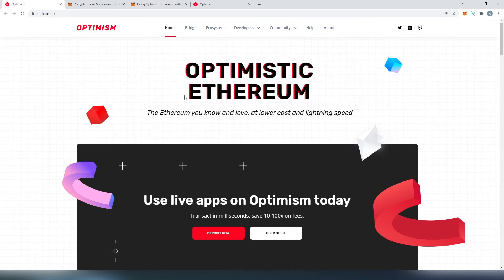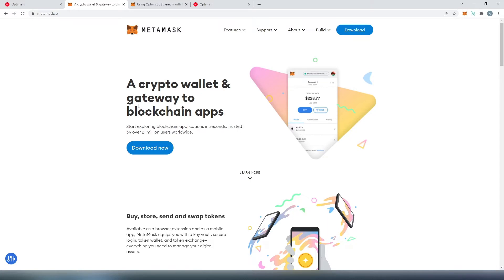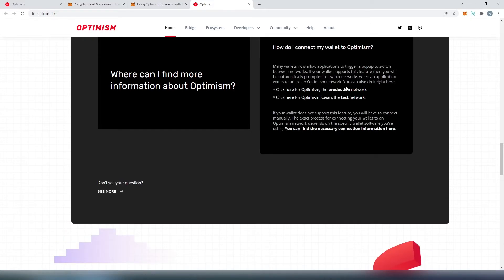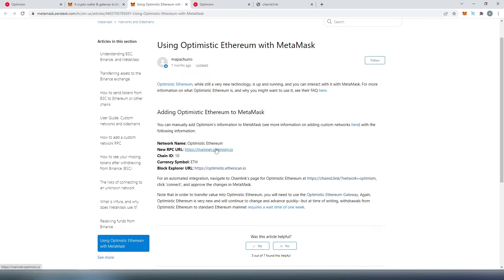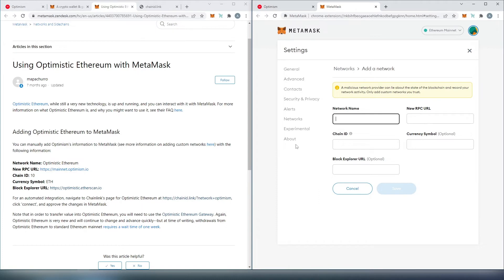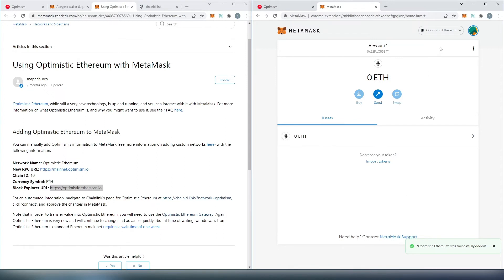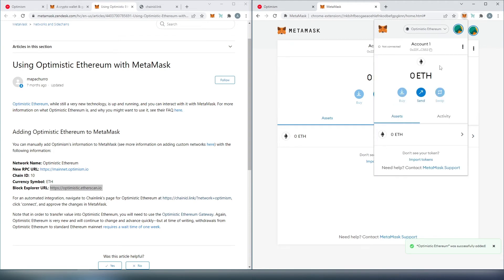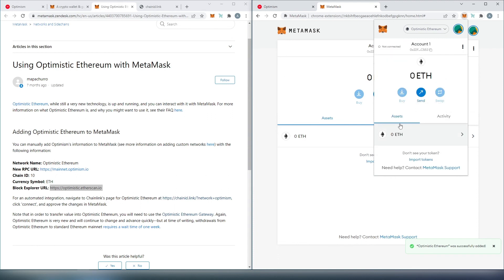How to add Optimism to MetaMask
In this video I will show you how to add optimism to metamask wallet.

PERSONAL GEAR
Main Camera
4k Asus Monitor
Video Camera Tripod